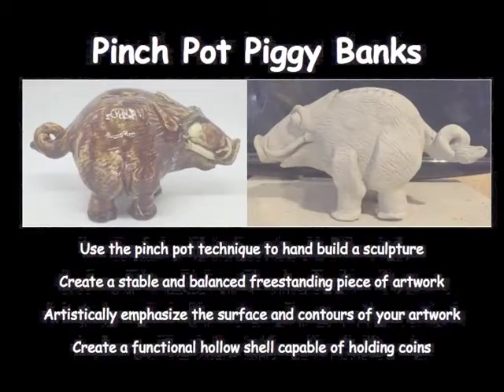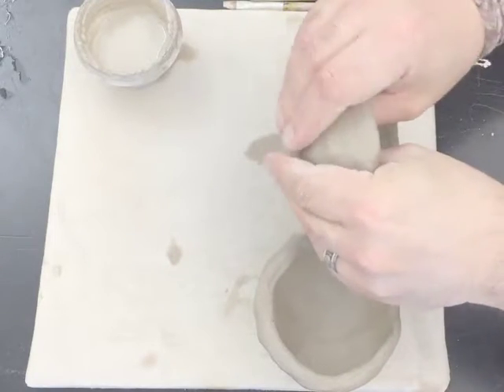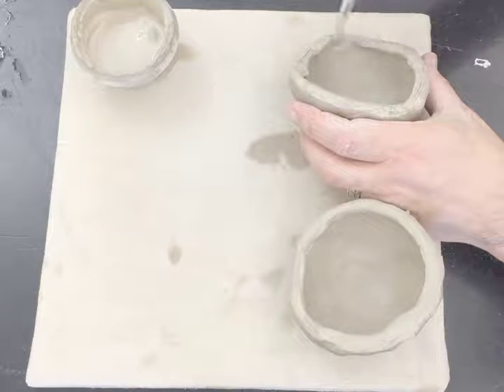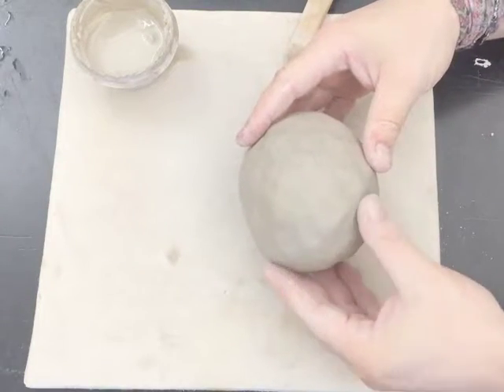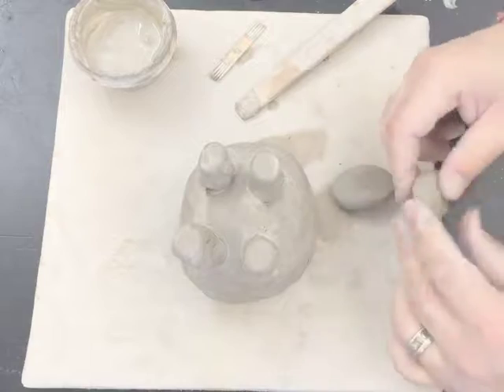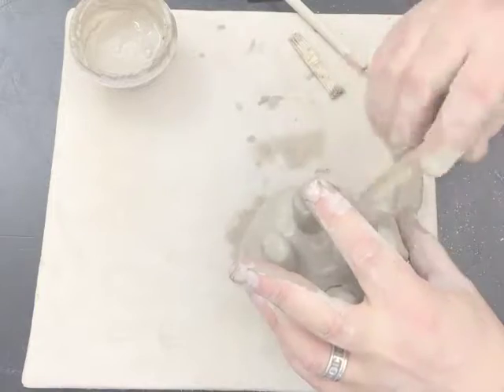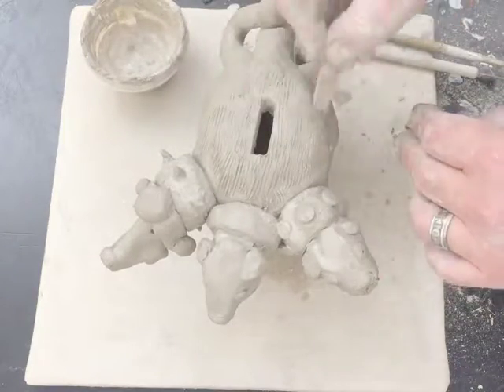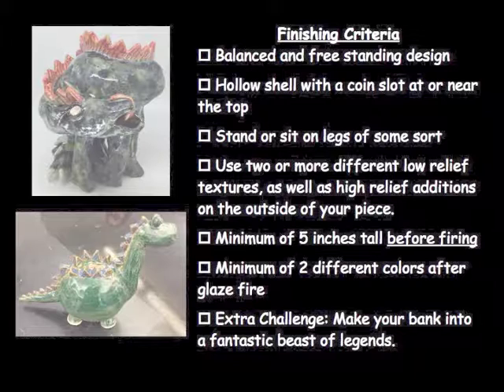Pinch Pot Piggy Banks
Pinch Pot  Ceramic Assignment